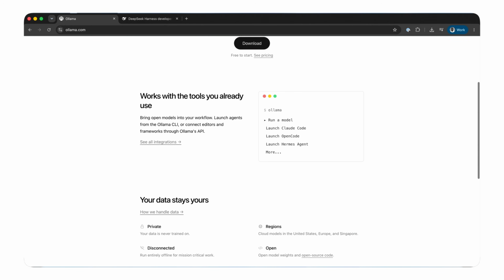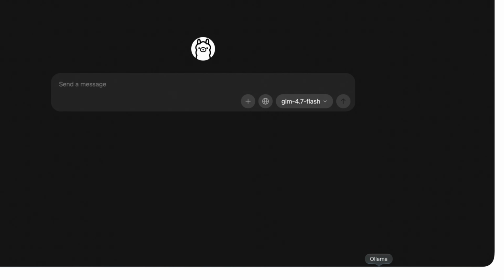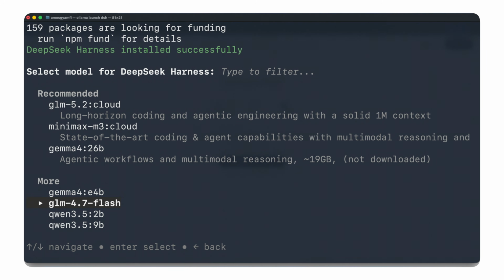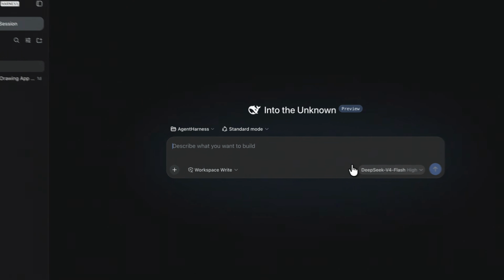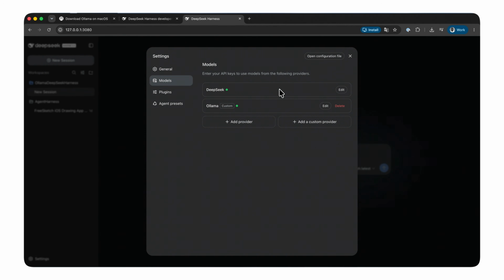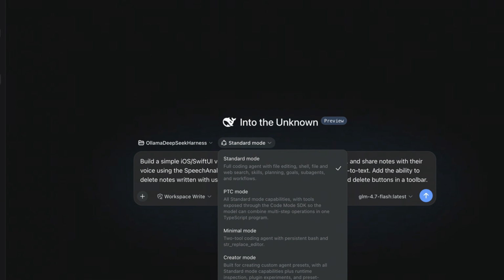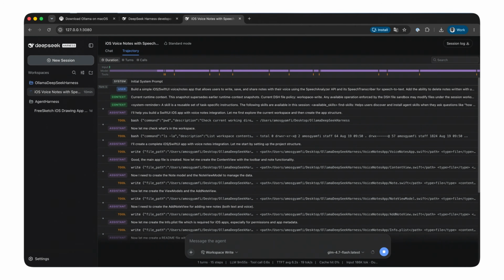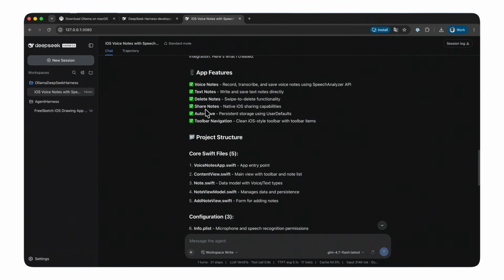Use Local Ollama Models With DeepSeek Harness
This video will show you how to bring Ollama models into DeepSeek Harness for local AI.